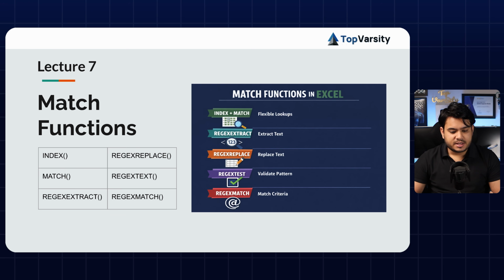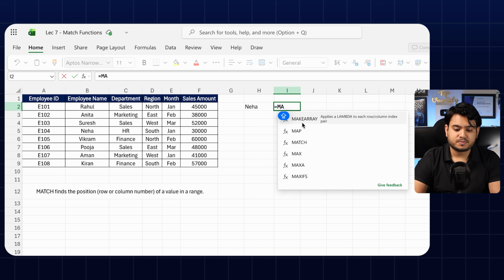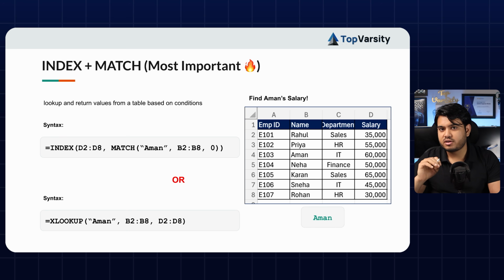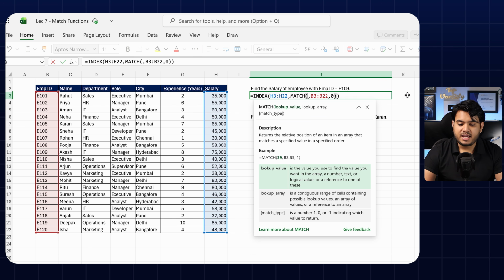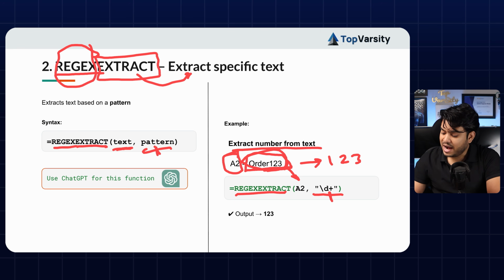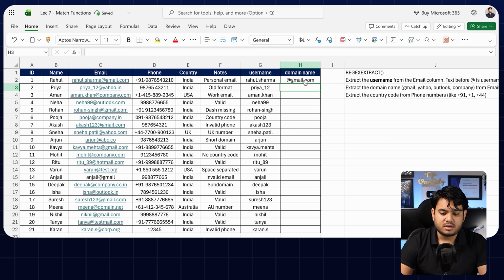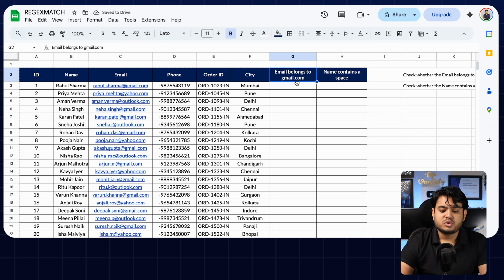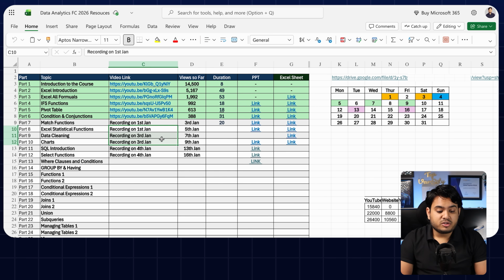Data Analytics FULL Course 2026 with GenAI | Part 07 | Data Analyst Full Course 2026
In this lecture of the Data Analytics Full Course 2026, you’ll learn one of the most important Excel concepts for Data Analysts.

This video covers MATCH, INDEX, and INDEX + MATCH, which are frequently asked in interviews. You’ll understand how MATCH finds positions and how INDEX retrieves values from tables. We also cover advanced REGEX functions used in data cleaning and validation. Learn how to extract usernames, domains, numbers, and patterns from text data. Understand how to replace unwanted characters using REGEX functions. Validate emails and phone numbers using pattern-matching techniques. Real-world Excel examples are used for better clarity and practice. All Excel sheets and practice files are provided in the description. This lecture builds a strong foundation for advanced Excel and SQL learning.
⏱️ Important Timestamps (Functions Only)
00:00 – Introduction
03:03 – MATCH (Exact Match)
07:14 – INDEX
09:38 – INDEX + MATCH
17:30 – REGEXEXTRACT
24:11 – REGEXREPLACE
27:28 – REGEXMATCH
28:01 – REGEXTEST
🟦 𝐅𝐨𝐫 𝐍𝐨𝐭𝐢𝐟𝐢𝐜𝐚𝐭𝐢𝐨𝐧 𝐉𝐨𝐢𝐧 𝐎𝐮𝐫 𝐓𝐞𝐥𝐞𝐠𝐫𝐚𝐦 𝐂𝐡𝐚𝐧𝐧𝐞𝐥 🟦

data analyst
data analytics
data science
data scientist
power bi
data nerd
data analysis
business intelligence
python
excel